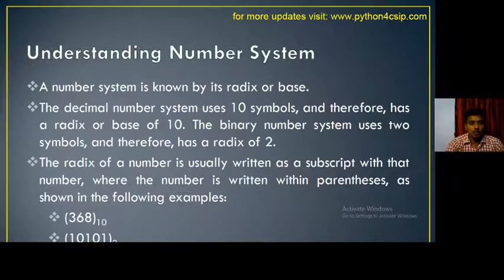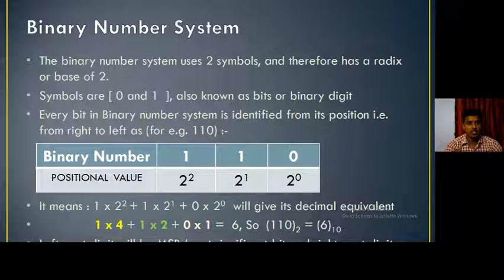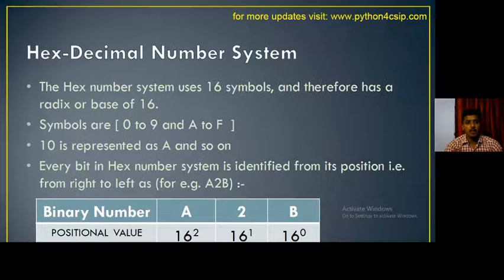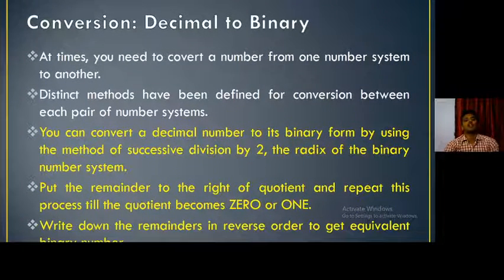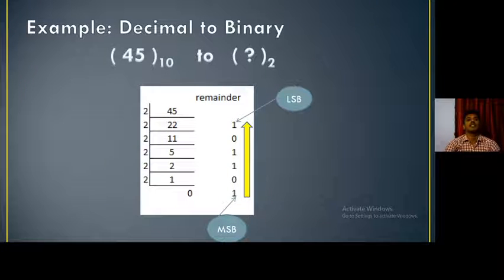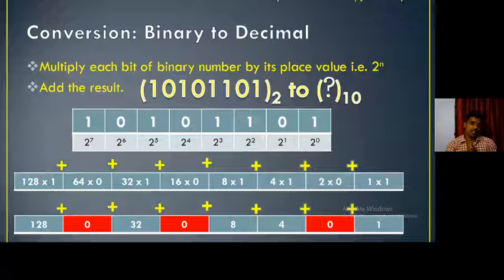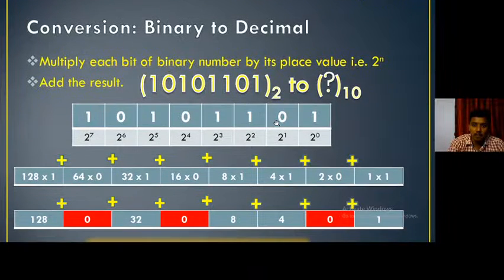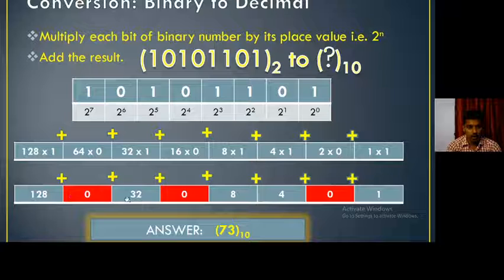CLASS 8 NUMBER SYSTEM 2